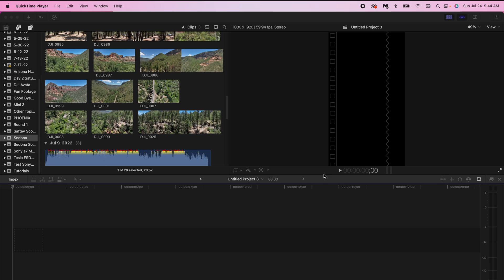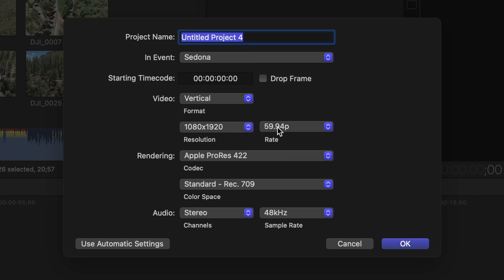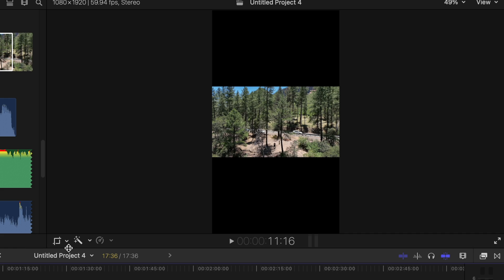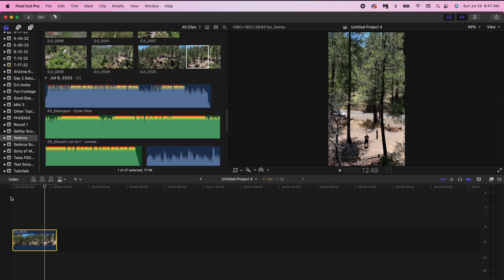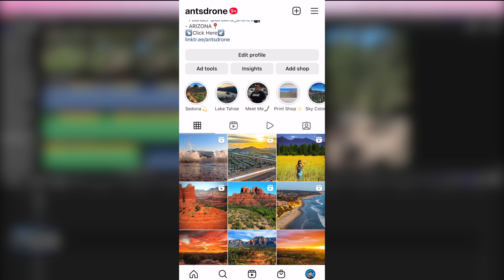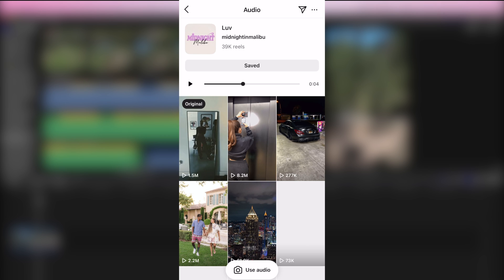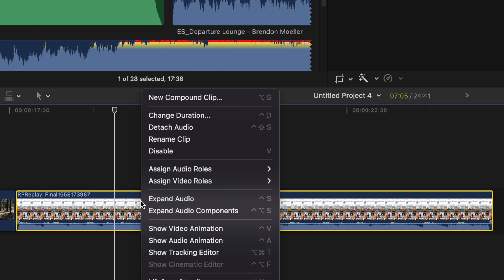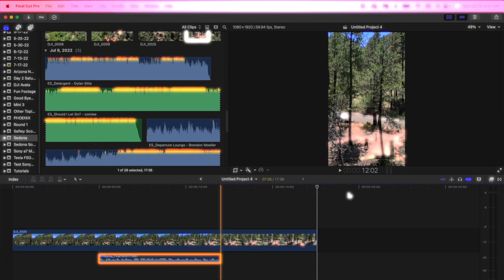Create Reels/Shorts with Final Cut Pro X - THE ULTIMATE GUIDE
Learn how to easily create YouTube Shorts and Instagram Reels in Final Cut Pro X. You will learn how to properly set up the project to fit the exact specifications of reels/shorts along with a tip on how to import audio from Instagram and YouTube so you can edit your reels like a pro!